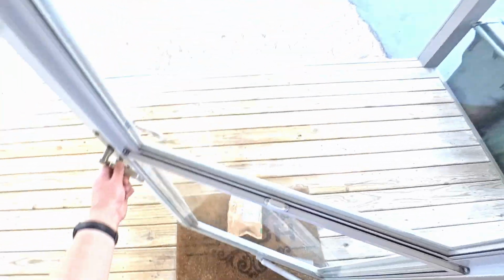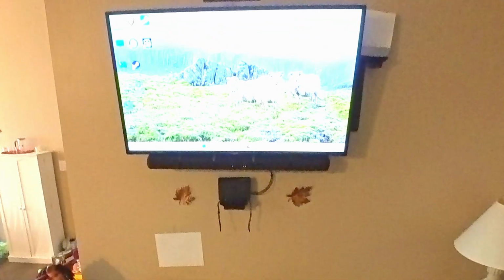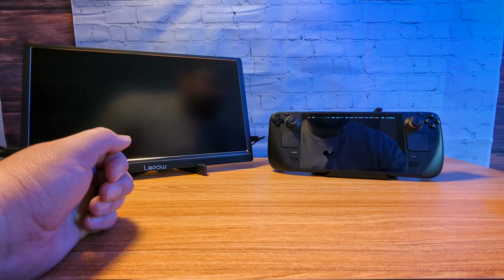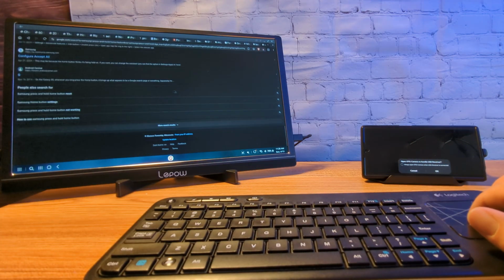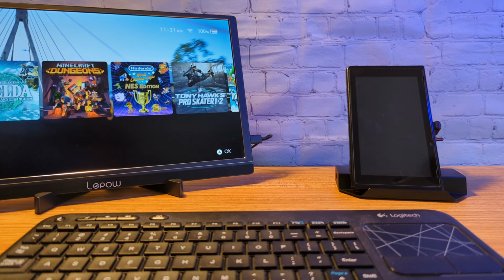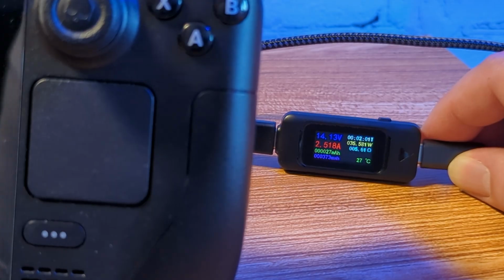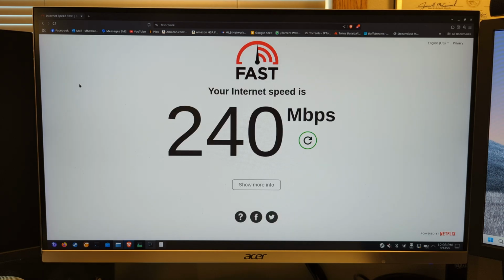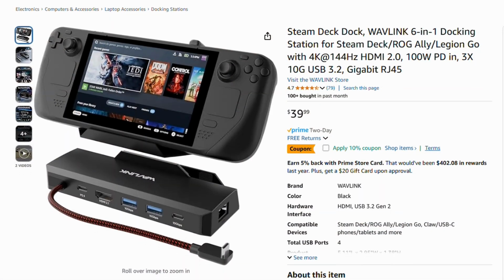Can this Steam Deck dock work with all the handhelds? WAVLINK 6-IN-1 dock unbox, review and tests!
WAVLINK sent me their 6-in-1 dock for review. Last time I checked out the the Steam Deck dock from Valve I was hopeful that it could replace some additional hardware around the home, but it had some shortcomings. Can this contender from WAVLINK take the crown of most compatible? Let's put it through the paces and find out what it can handle!

WAVLINK 6-in-1 Dock

0:00 Cheesy Intro
0:50 Unboxing
1:05 Specs Overview
2:15 Metal Construction!
2:56 Steam Deck fitment check
3:10 Dock physical specs
4:20 Steam Deck docked - Yes!
5:17 Samsung Galaxy DEX mode - Yes!
6:05 Microsoft Surface - Yes!
6:55 Nintendo Switch - YES!
8:15 ANOTHER Switch tested - also Yes!
9:05 Power delivery tests
9:43 Loaded dock test and 4K
10:40 Steam deck 4K test desktop mode
11:15 Perfectly cool at 31C
11:28 Ethernet Speed Test
11:44 Framework 13 - 4K60 - Yes!
12:40 Apple iPad Pro (2018)? Yes!
13:09 Outro
14:04 Marvel post-credits